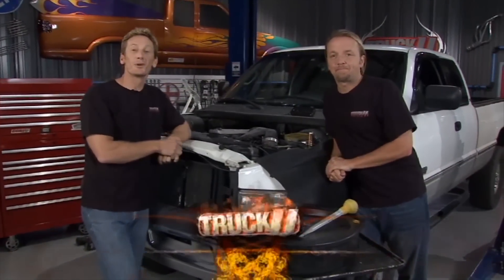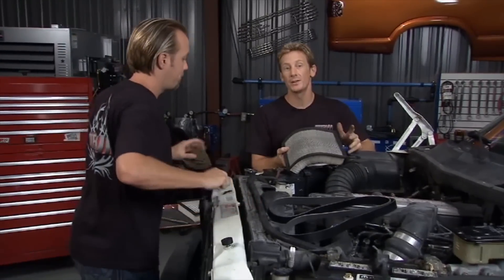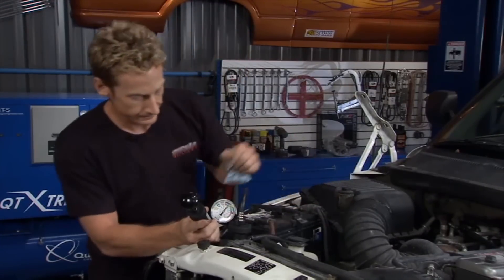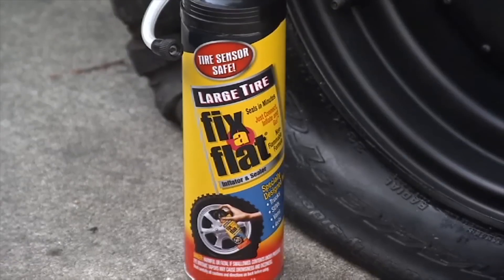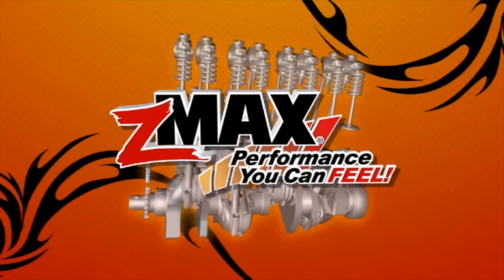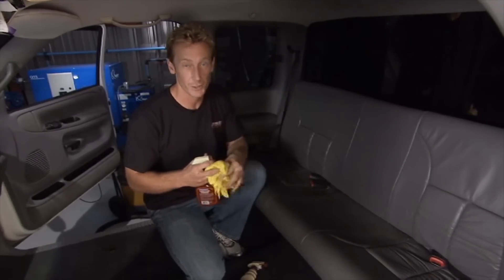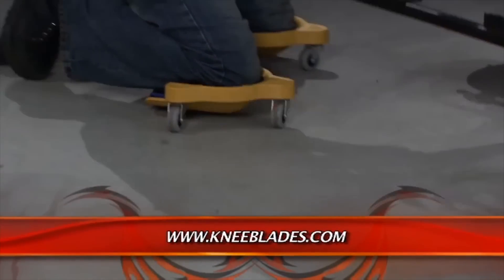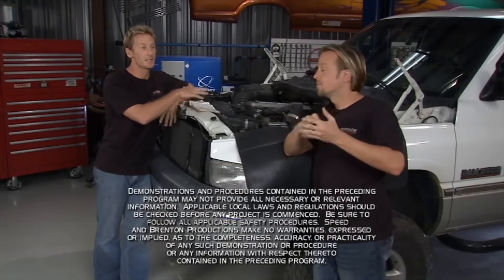Ten Improvements Your Truck Needs Tomorrow | TruckU | Season 5 | Episode 9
With people keeping their vehicles longer these days, Matt and Bruno give their top ten list of things that can be done to improve the look and performance of your truck to keep it running longer and looking good!